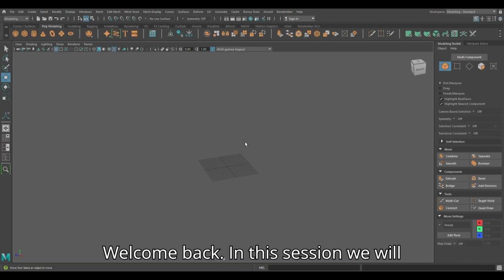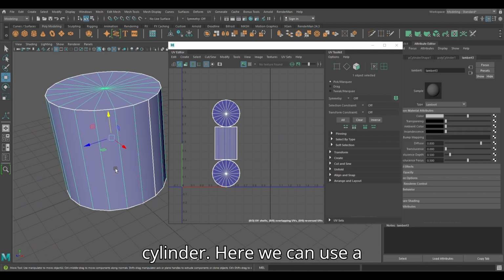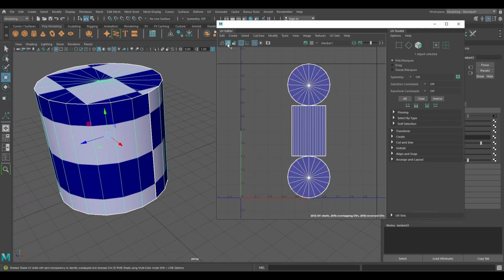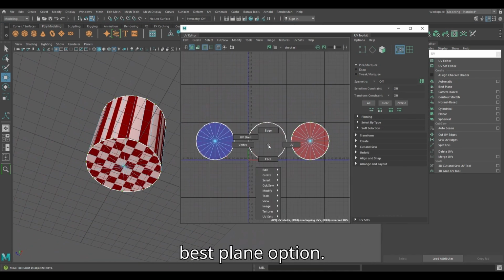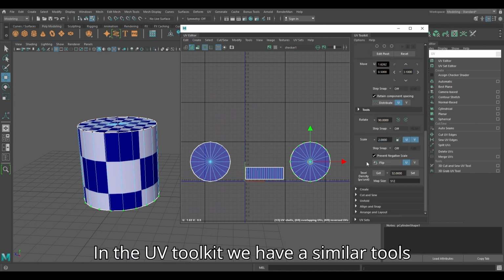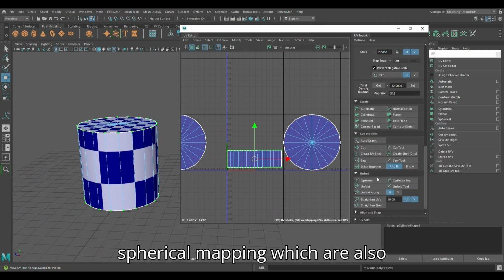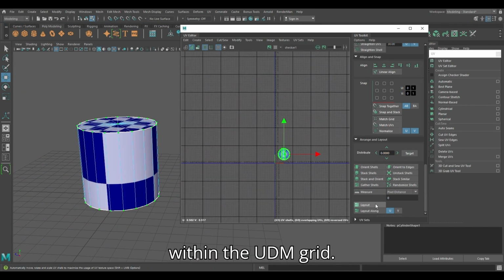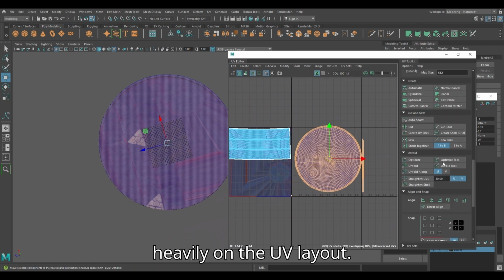Maya for Beginners – Full Introduction Part07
🎥 Understanding UV Mapping & Layout in Maya | Beginner Tutorial

In this session, we dive into the fundamentals of UV mapping and UV layout using Autodesk Maya. Learn how to create and edit UVs for your 3D models to ensure clean and efficient texture mapping.

📌 What you'll learn:

How to create a cylinder and prepare it for UV layout

Introduction to the UV Editor and the UDIM grid

Applying a Lambert material and checker texture for UV evaluation

Using the UV Toolkit: Cut, Sew, Unfold, Align, and Layout tools

Projecting UVs using Planar Mapping and bounding boxes

Adjusting UV shells, cutting edges, and organizing layouts

Fixing flipped UVs and setting Texel Density

How improper UV edits affect textures in applications like Substance Painter

This is a great starting point if you're new to UVs or looking to polish your UV layout workflow. By the end of this tutorial, you'll understand how important clean UVs are for accurate texture mapping.

✅ Software Used: Autodesk Maya
🎨 Target Audience: Beginners, Students, 3D Artists